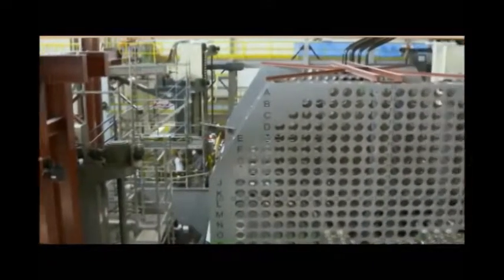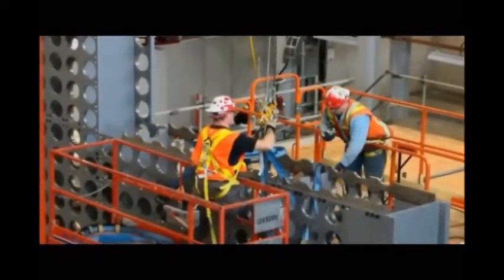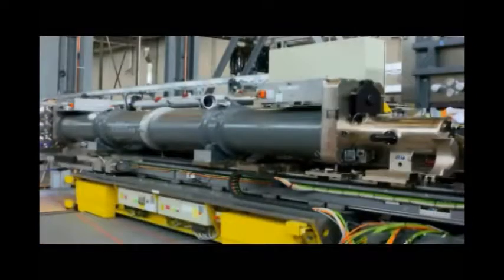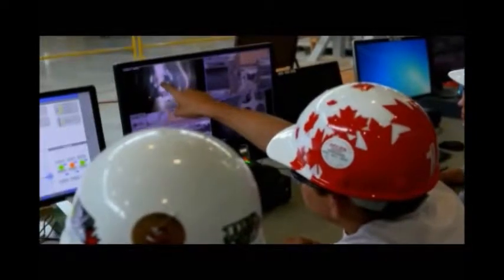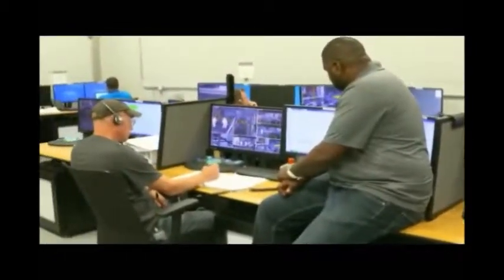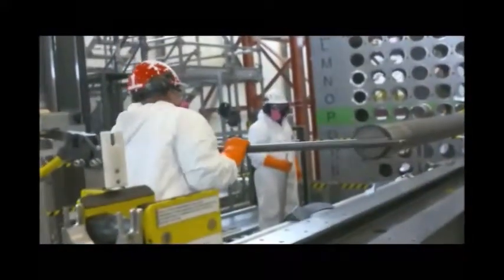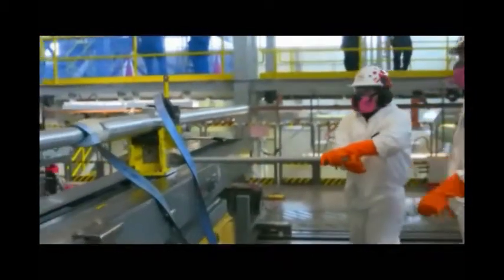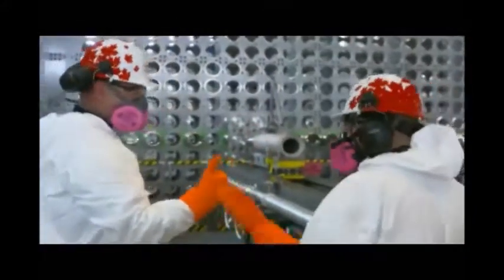discovery short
Description